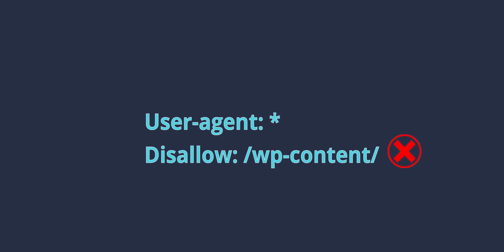English - Text Too Small To Read Error | Mobile Responsiveness Issue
Font size is not the only cause of "Text too small to read error" in Google search console but it can be due to low performing hosting, misconfiguration of robots.txt and more. Let's find out these issues and their solution in this video.
Don't ignore Text too small to read error, solve it today!